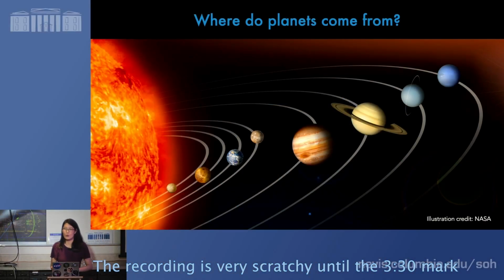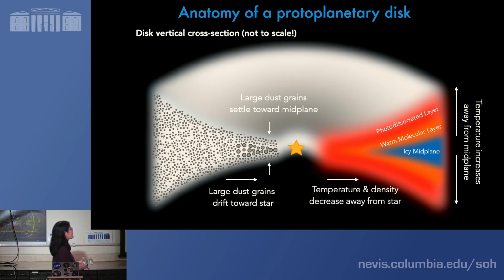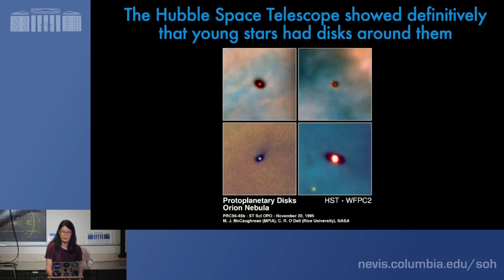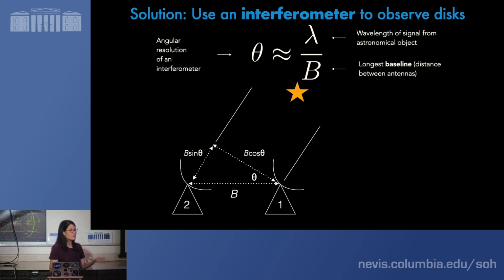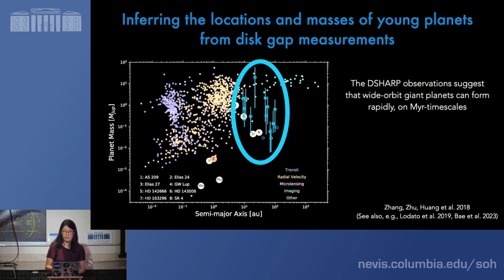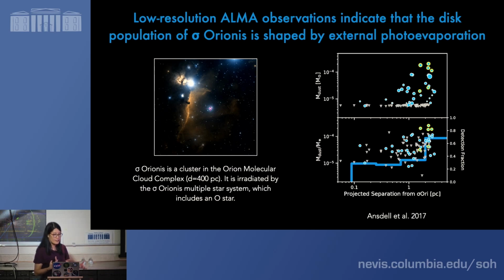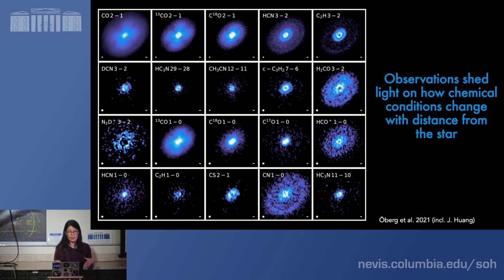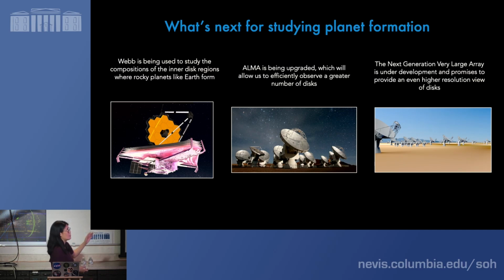Peering Into the Birthplaces of Planets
(We apologize for the poor quality of the recording up to the 3:30 mark, and for the spotty quality thereafter.)

Speaker: Jane Huang, Assistant Professor of Astronomy, Columbia University

Description of the talk:

Astronomers have discovered thousands of planets outside of the Solar System. Many of these planets have properties that are drastically different from the eight in our Solar System. To understand the diversity of planetary properties and ultimately answer the question of how our own planet came to be, we must study the conditions under which planets form.

Planets are born in protoplanetary disks, which consist of gas, dust, and ice orbiting very young stars. Observations of disks with the Atacama Large Millimeter/Sub-millimeter Array (ALMA), a powerful radio telescope in the Atacama Desert in Chile, are playing a critical role in unveiling the chemistry and physics of planet formation. I will discuss ALMA's key discoveries as well as some of the mysteries of planet formation that remain open.